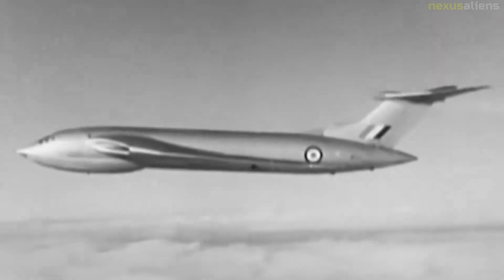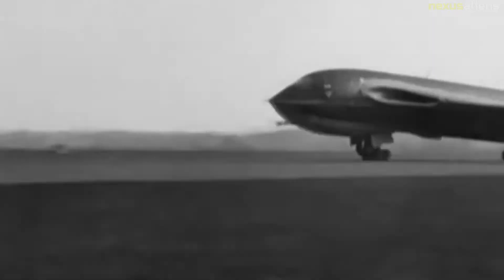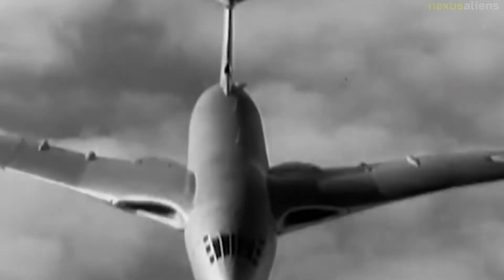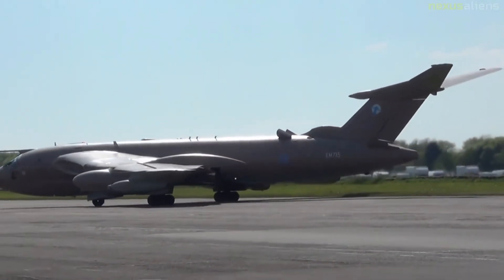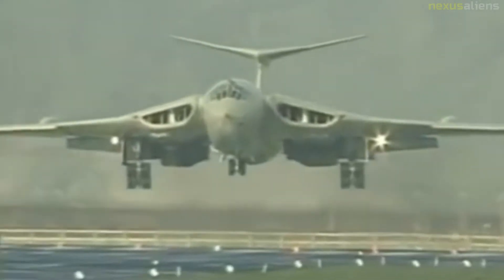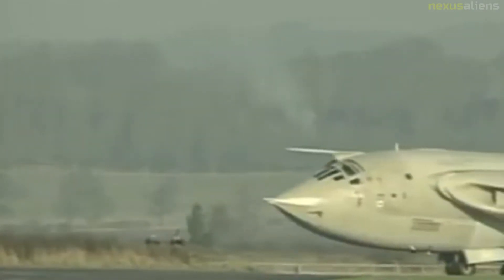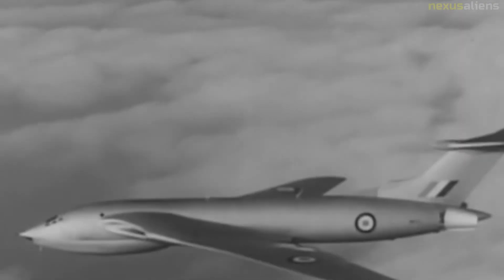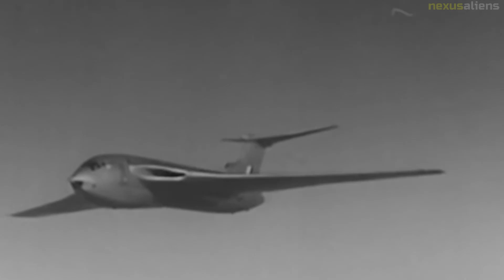The Iconic V bomber of Cold war, Handley Page Victor.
The Handley Page Victor is a British jet-powered strategic bomber developed and produced by Handley Page during the Cold War.

Handley Page proposed to build a further refined "Phase 6" Victor, with more fuel and capable of carrying up to four Skybolt ballistic missiles on standing airborne patrols, but this proposal was rejected although it was agreed that some of the Victor B.2s on order would be fitted to carry two Skybolts.

The Victor has been described as an agile aircraft, atypical for a large bomber aircraft; in 1958, a Victor had performed several loops and a barrel roll during practices for a display flight at Farnborough Airshow.

British intelligence had estimated that the Soviets' radar network was capable of detecting the Victor at up to 200 miles away, so to avoid interception, the Victor would follow carefully planned routes to exploit weaknesses in the Soviet detection network.

The RAF had experienced intense demand on its existing aerial refuelling tanker fleet, and its existing fleet of Victor B.1 tankers that had been converted earlier were due to be retired in the 1970s, so it was decided that the stored Victor B.2Rs would be converted to tankers also.

At one point during the early 1960s, South Africa showed considerable interest in the acquisition of several bomber-configured Victors; in the end, the Victor did not serve with any operator other than the RAF. Several of the Victor B.2s had been converted for Strategic Reconnaissance missions following the retirement of the Valiant in this capacity.

19 August 1968: Victor K1 XH646 of 214 Squadron collided in midair near Holt, Norfolk in bad weather with a 213 Squadron English Electric Canberra WT325; all four crew members of the Victor died, as did all three on board the Canberra.